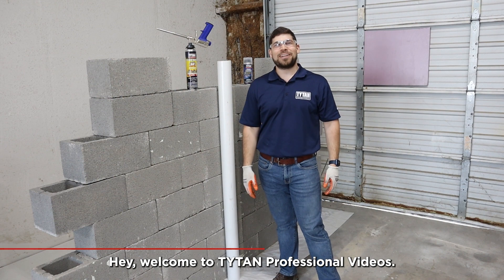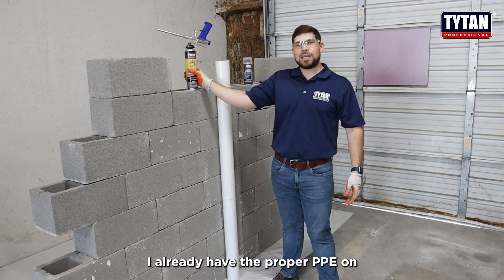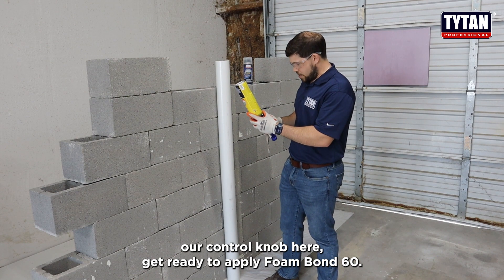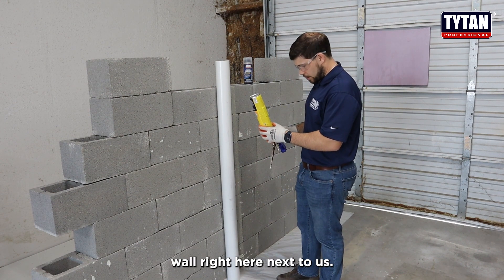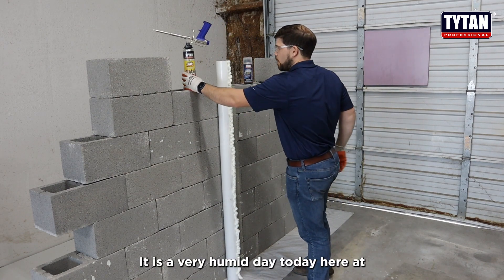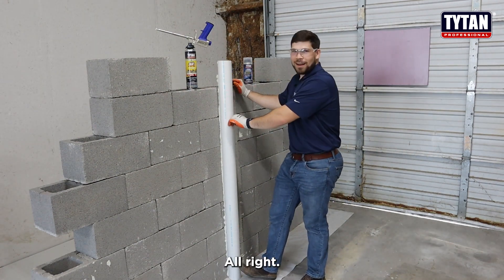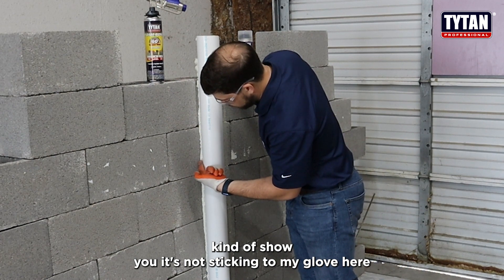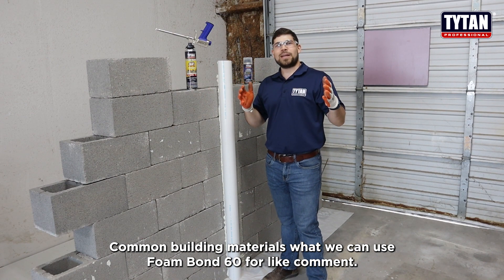Will It Foam Bond 60: PVC + Concrete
PVC and concrete are common construction materials we use every day, but will they Foam Bond 60? Find out here!